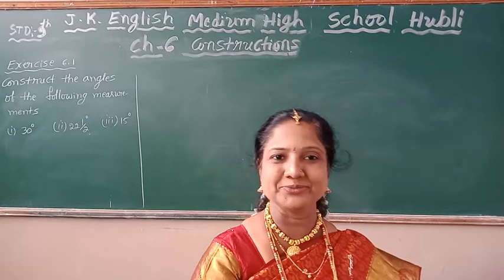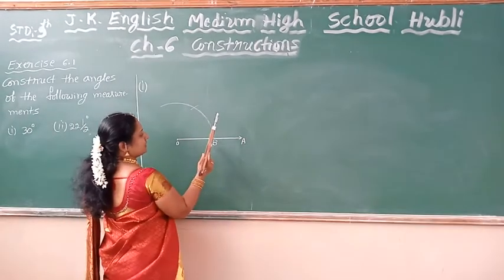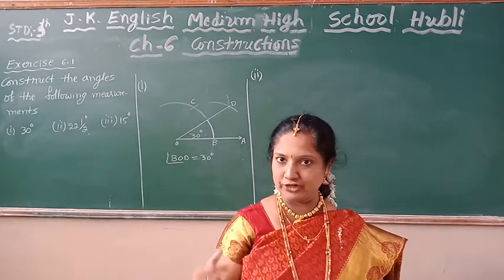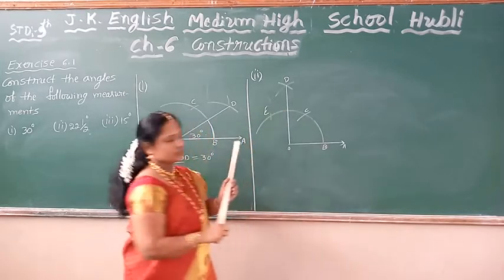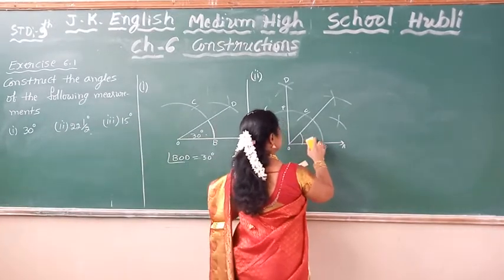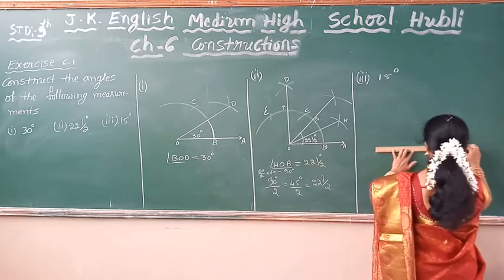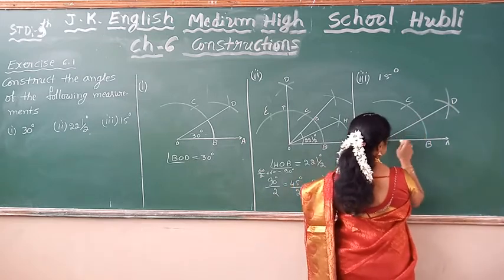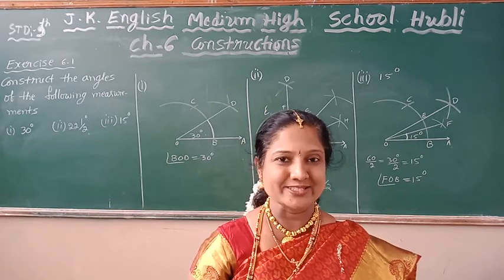std 9 th mathematics